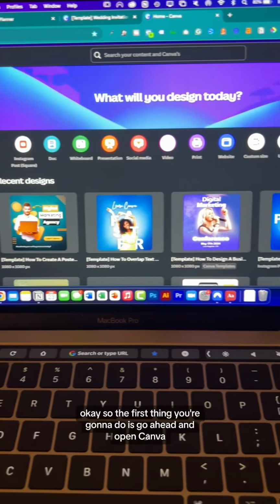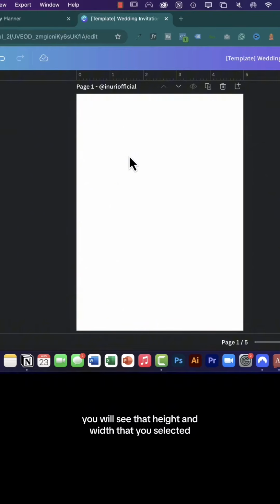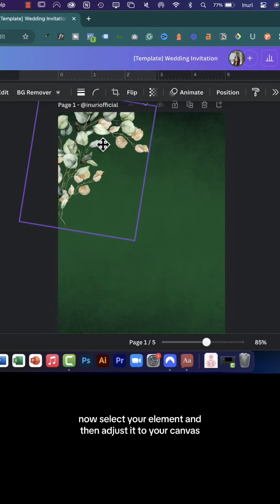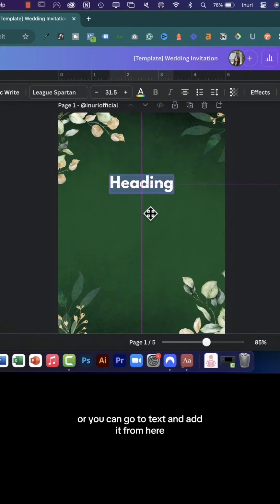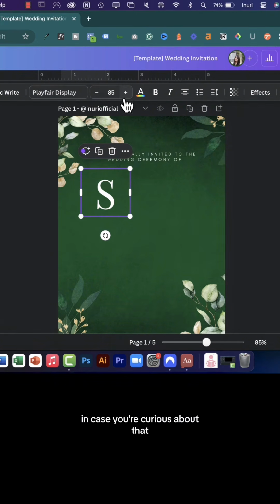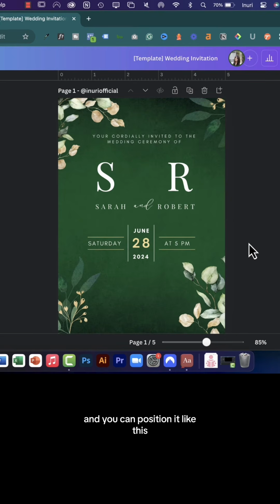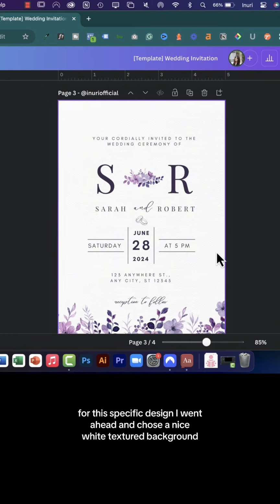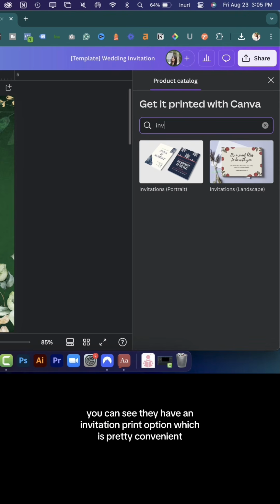Canva Tutorial - How To Design A Wedding Invitation On Canva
How To Design Wedding Invitations Using Canva!

In Today’s Canva Design Tutorial For Beginners, I’m Going To Show You How Easy It Is To Create Invitations For Your Wedding Using Canva!

This Was One Of My Most Requested Canva Tutorial By You! ❤️

If You Like This Exact Canva Template For Free You Can Grab It